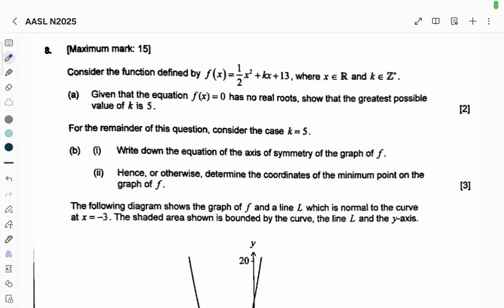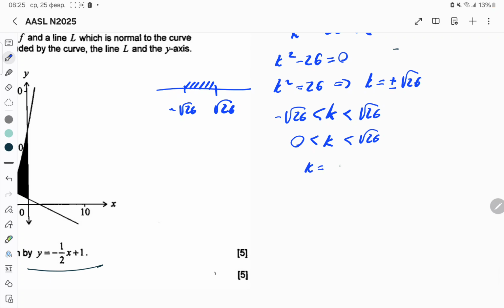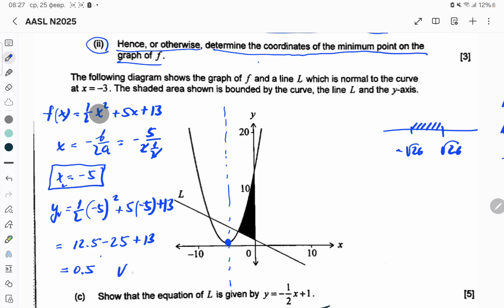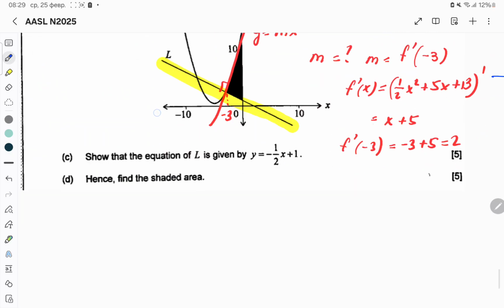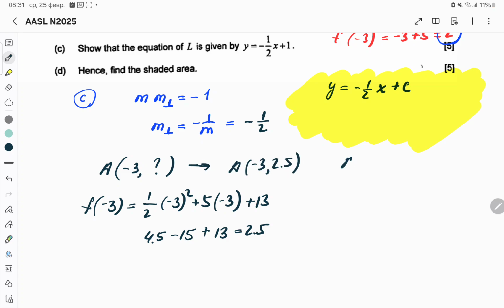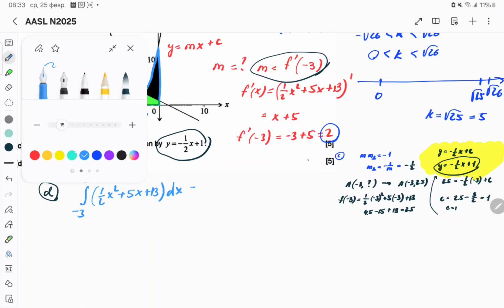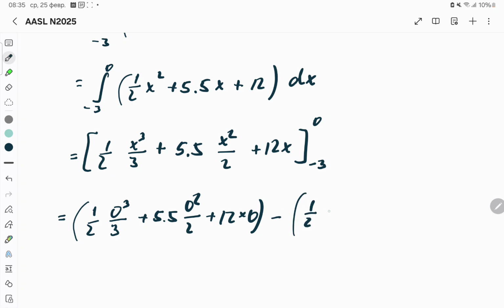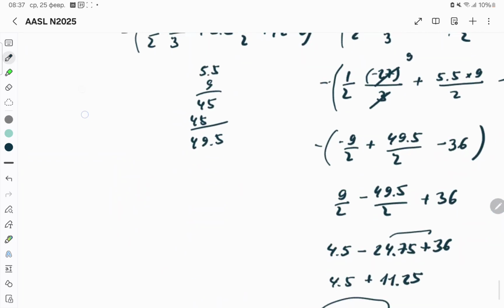AASL Paper1 Nov2025 Question8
IB MATH EXAM: AA SL November 2025  Paper 1 QUESTION 8
| Step-by-Step